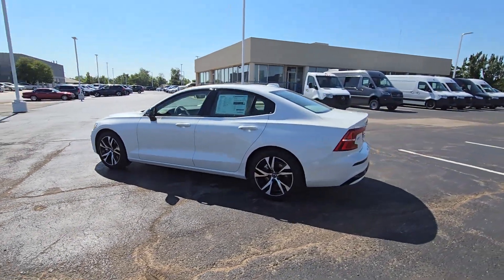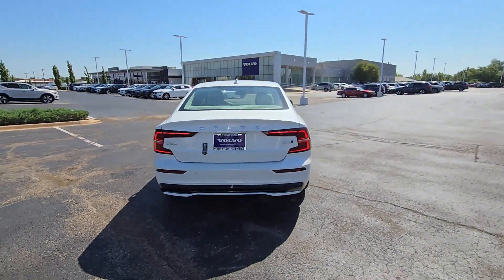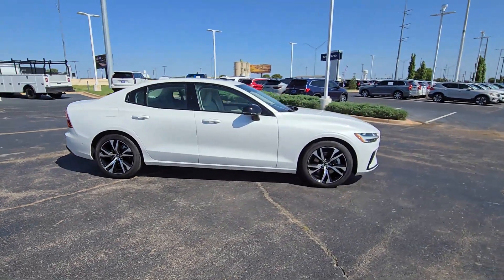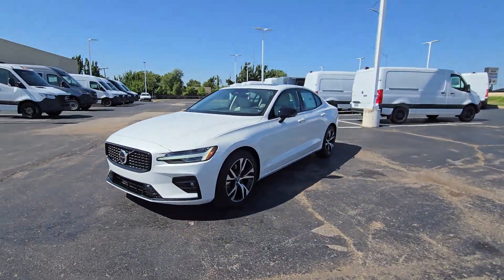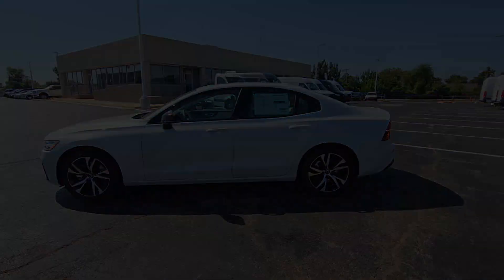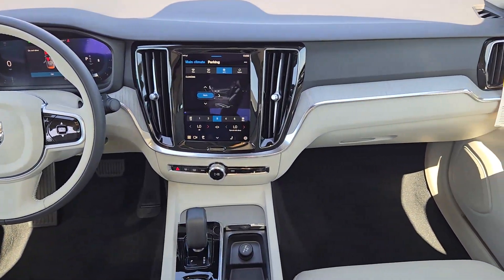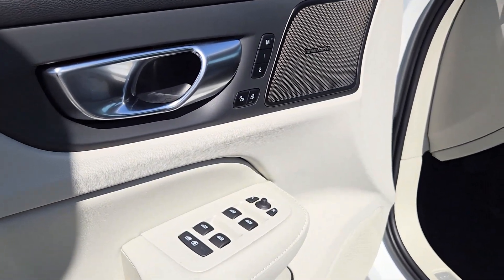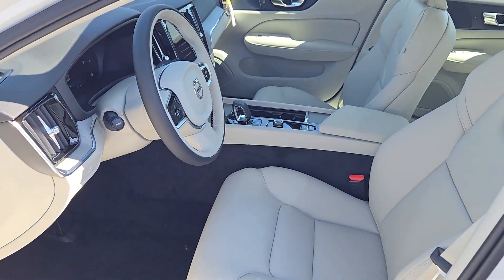2024 Volvo S60 B5 Plus Dark Theme OK Oklahoma City, Norman, Edmond, Tulsa, Wellington Park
New 2024 Volvo S60 B5 Plus Dark Theme available at Volvo Cars Oklahoma City located in 14220 Broadway Extension, Edmond, OK, 73013. Servicing the Oklahoma City, Norman, Edmond, Tulsa, Wellington Park area.

Picture yourself in the  2024  Volvo S60. Here's a sleek and tasteful S60 that's designed with your safety and comfort in mind. Effortless athletic performance, contemporary Scandinavian style, premium build quality, desirable amenities, and industry-leading technology combine to make this luxury sport sedan truly exceptional.  The following are some of this vehicles highlighted options: Apple Carplay®/Android Auto®, Keyless Entry, Moonroof, Back-Up Camera, Woodgrain Interior Trim, Premium Sound System, Satellite Radio, Power Passenger Seat, Heated Mirrors, Fog Lamps. Get the security you need and the performance you love in this stylish S60. Our team will give you an outstanding test drive experience. Stop in today!